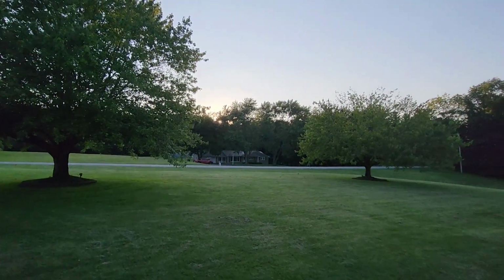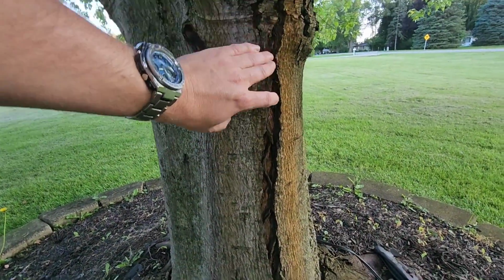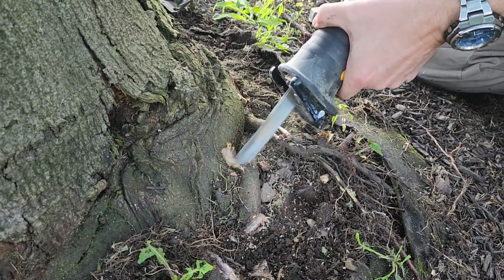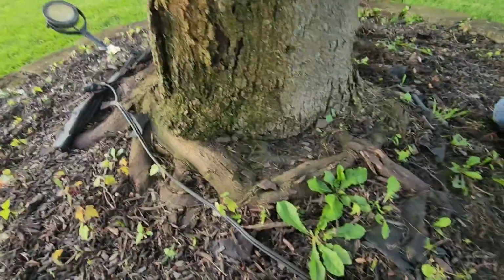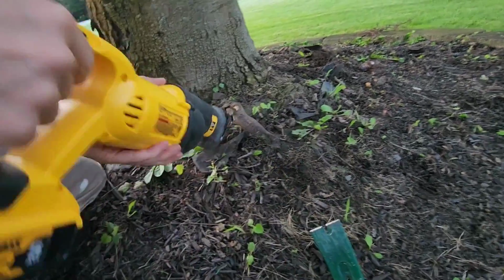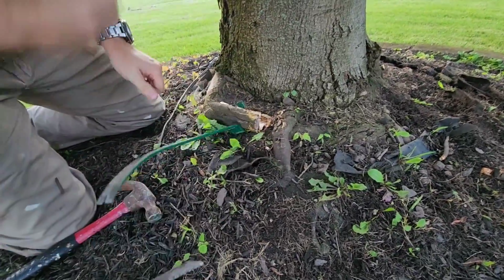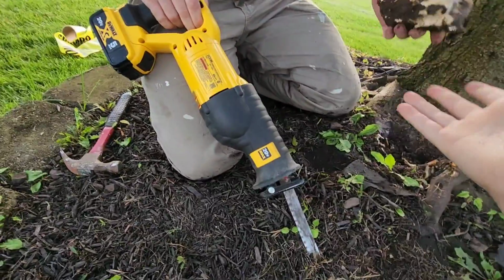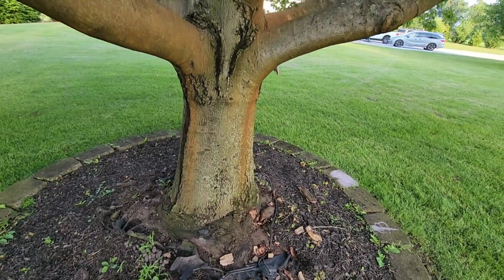How to Safely Cut Girdled Tree Roots: A Step-by-Step Guide with Ben Plikerd 2023.07.21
Tree Roots DIY Guide

Join tree enthusiast, Ben Plikerd, as he walks you through the process of identifying and safely cutting girdled tree roots that are choking your tree. This informative tutorial teaches you to handle tree roots responsibly and maintain the health of your trees.

IMPORTANT: This video is intended to provide general information based on our experiences and should not replace professional advice. We strongly recommend consulting a tree expert before attempting any tree root management techniques.

Let's help our trees breathe better!